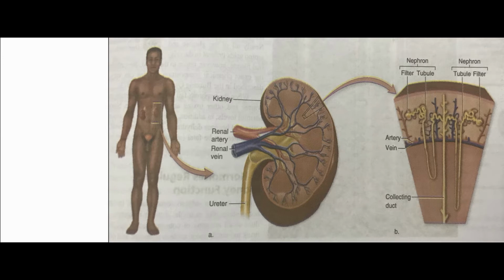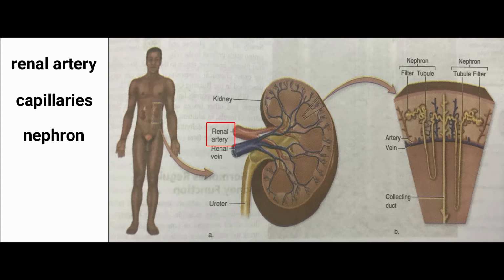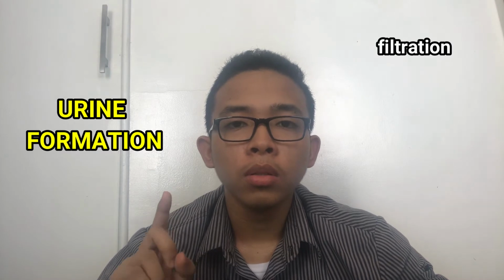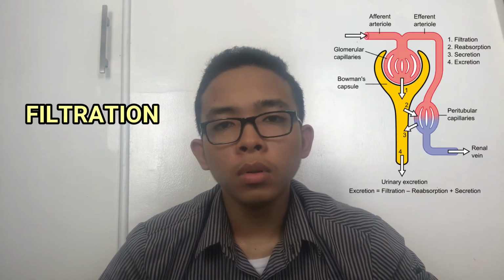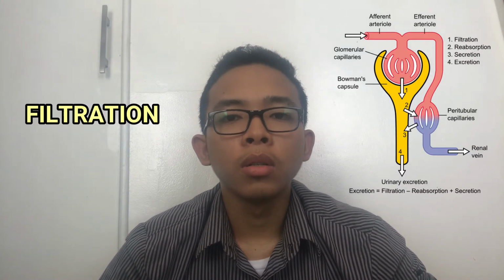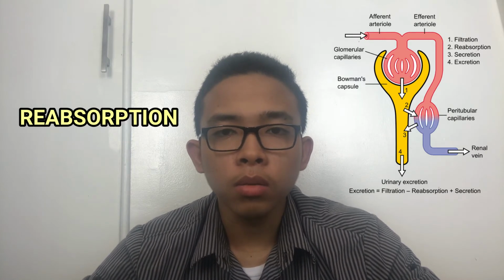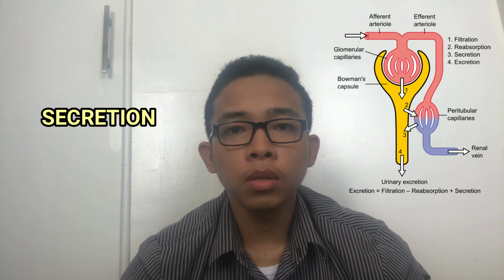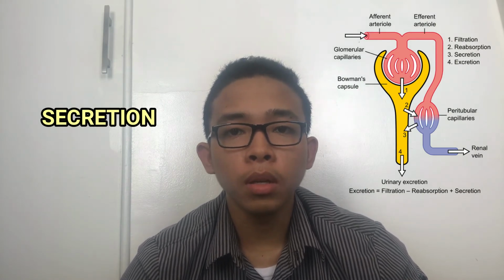4. Dr. PingPoy I Urinary System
The urinary system filters blood, eliminates nitrogenous wastes, and helps maintain the ion concentration of body fluids.

- Dr. PingPoy